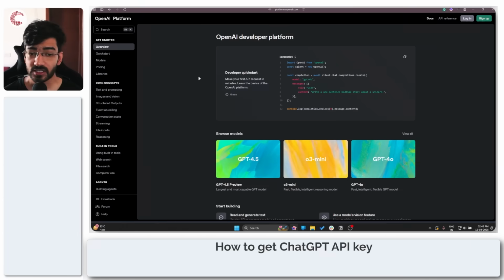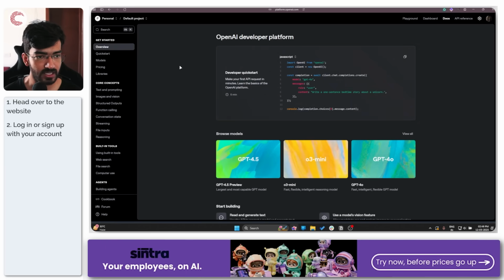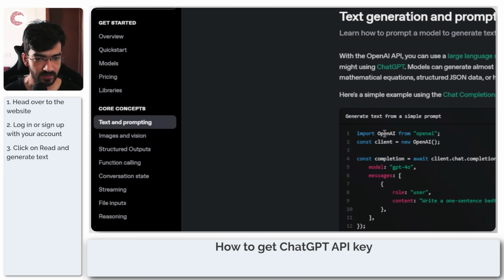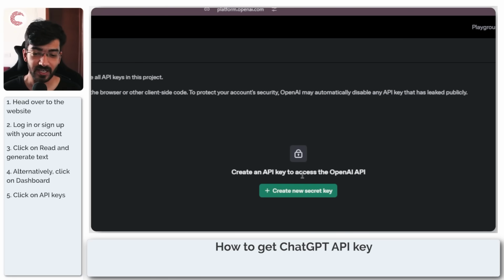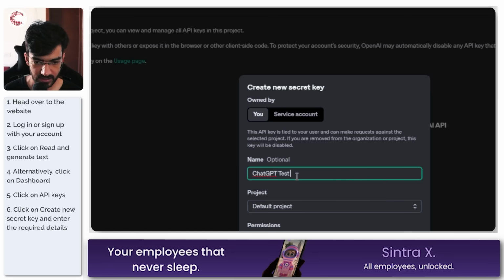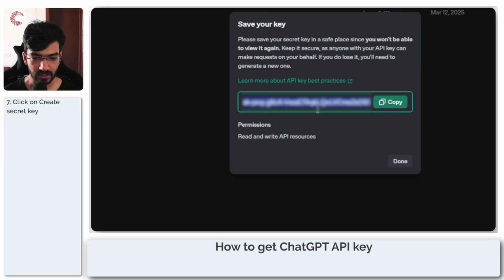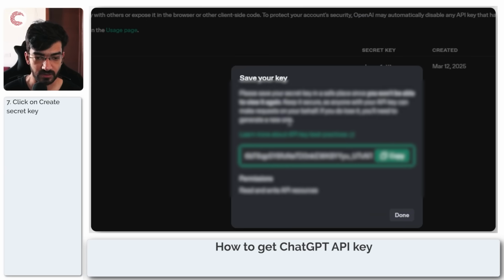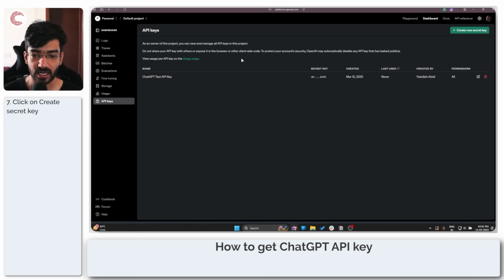How to get ChatGPT API key?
Here is how to get ChatGPT API key.